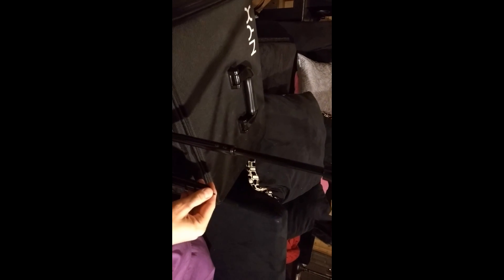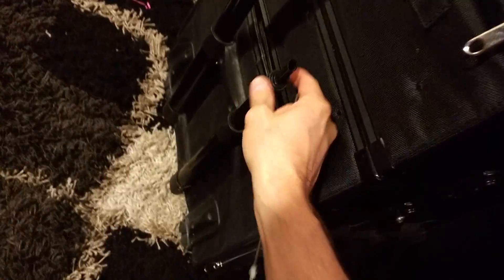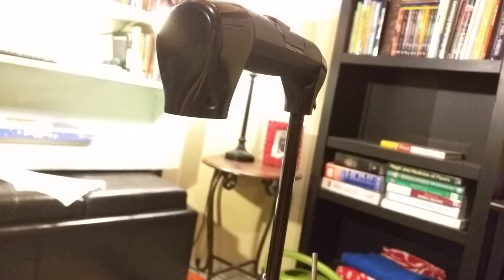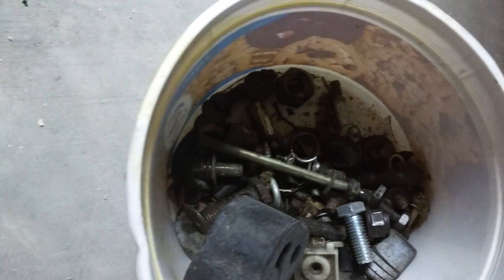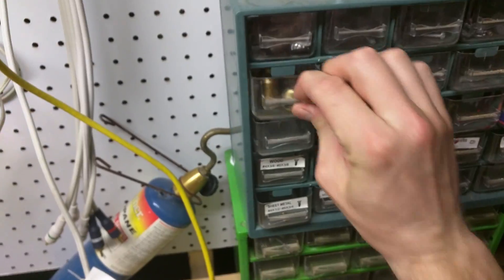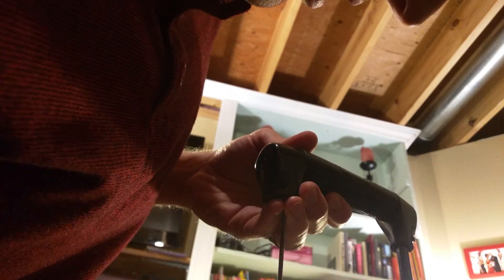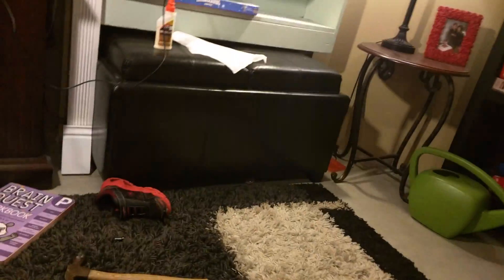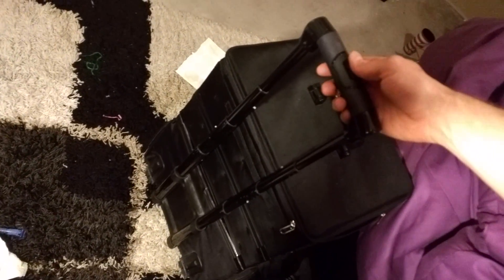How to Fix This Telescopic Handle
Wifey is a makeup artist - her 50lb make up case handle broke...and we're going to fix it!

Make your life easier for 6 bucks... Small screwdriver I use